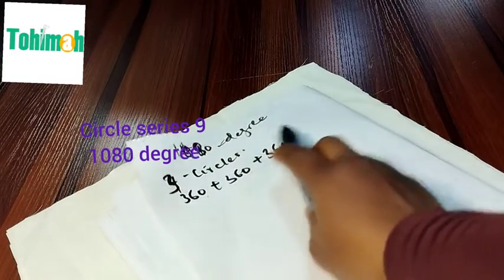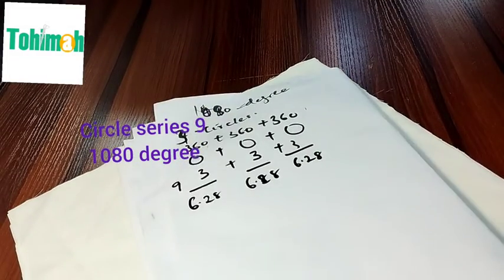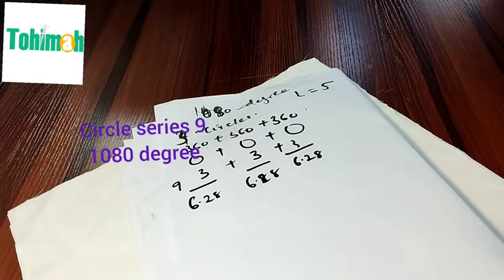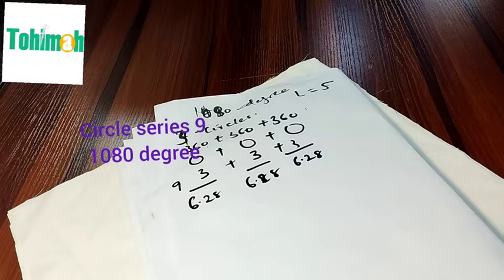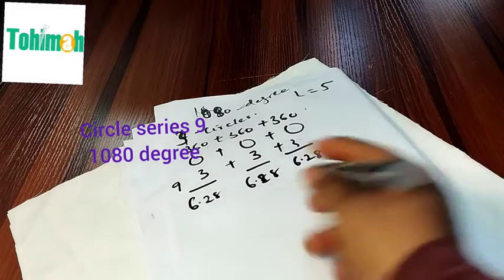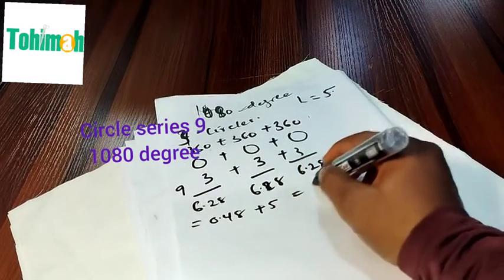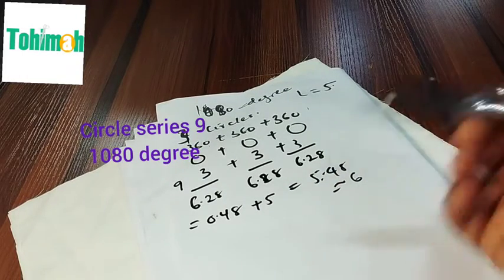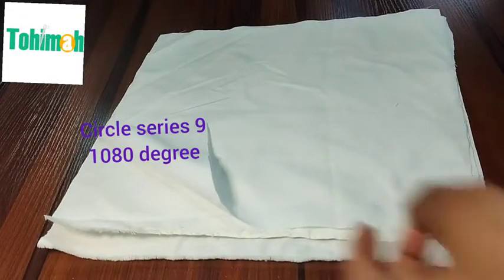circle series 9: 1080 degree